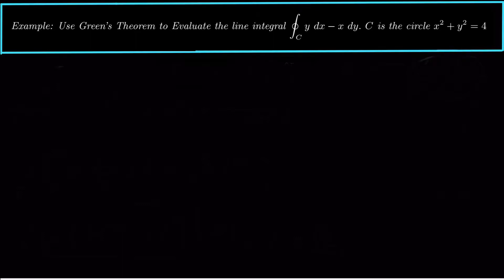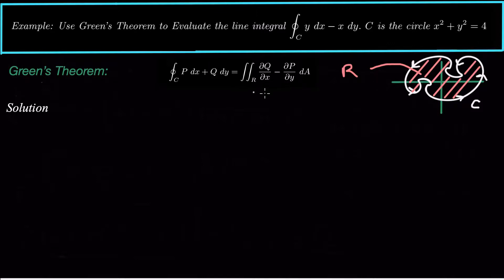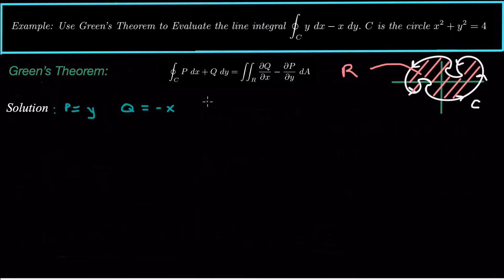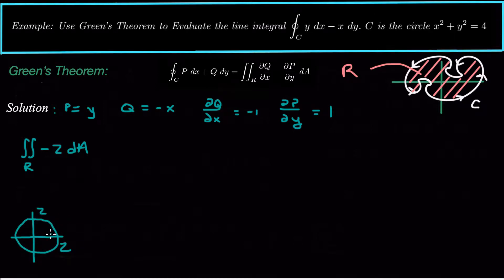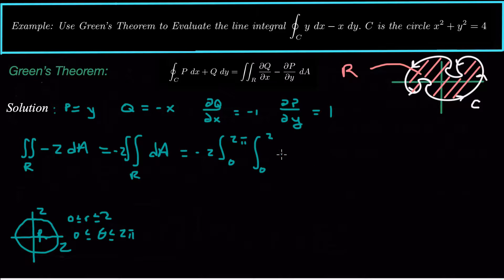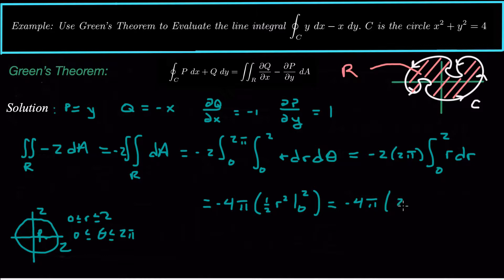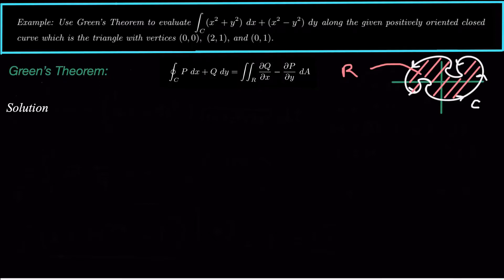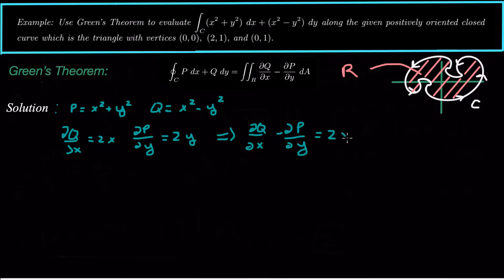Green's Theorem Examples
Here we look at two examples using Green's Theorem.

The first says Evaluate ∫ y dx - x dy over the curve which is the positively oriented circle of radius 2 centered at the origin.

The second example is to evaluate ∫(x^2+y^2) dx + (x^2-y^2) dy over the positively oriented triangular region with vertices (0,0), (2,1) and (0,1).

To use Green's theorem there are really three major steps.

1.  Identify P and Q from the line integral to calculate the appropriate partial derivatives.

2.  Find the bounds for the region over which we want to evaluate the double integral.

3.  Lay the smackdown on the double integral!

As always post any questions below!

-dr. dub